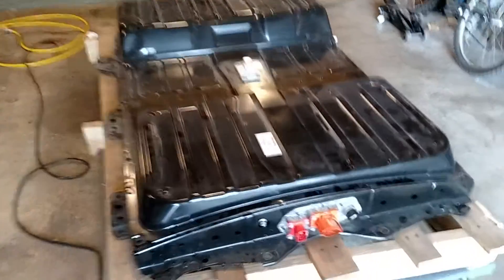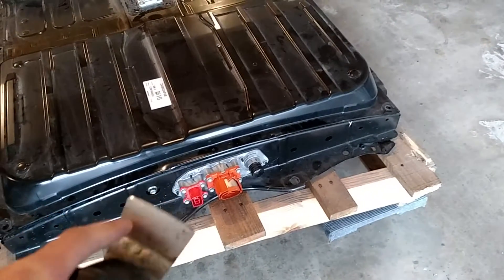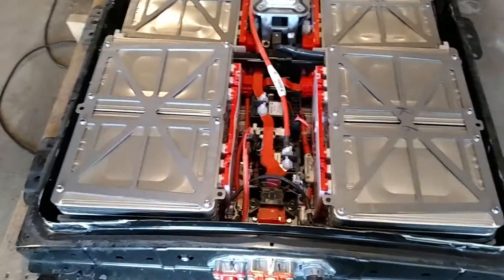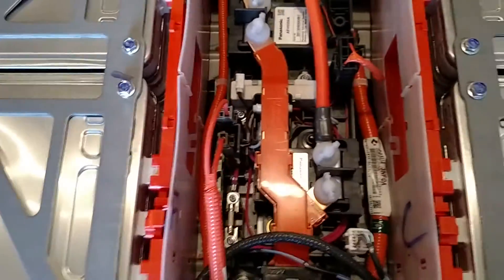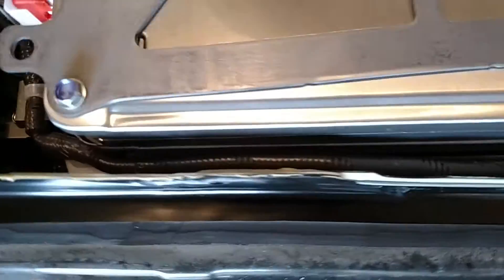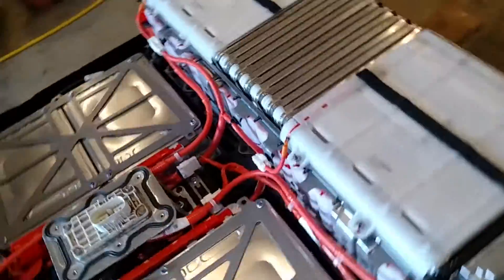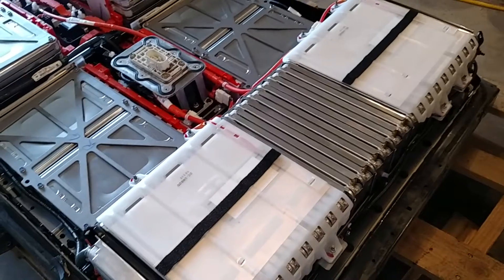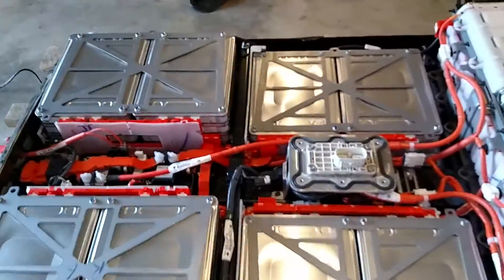Solectria E10, Lithium Ion Battery Upgrade, Part7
Inside the 2013 Nissan leaf battery pack.